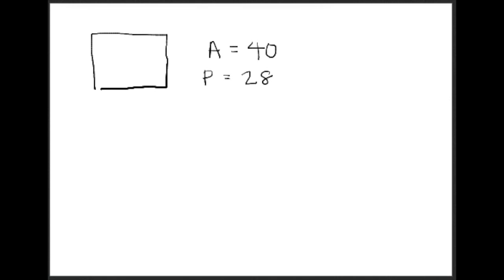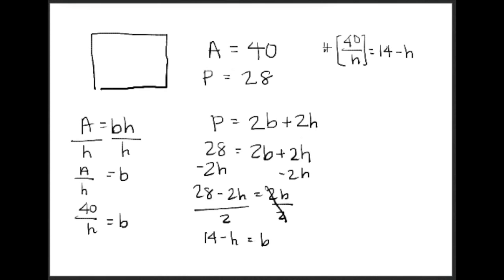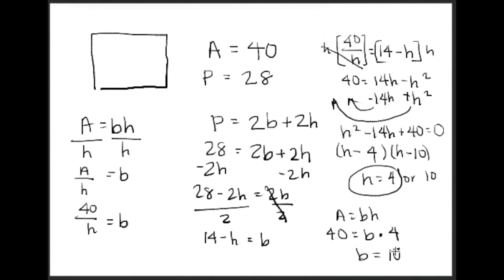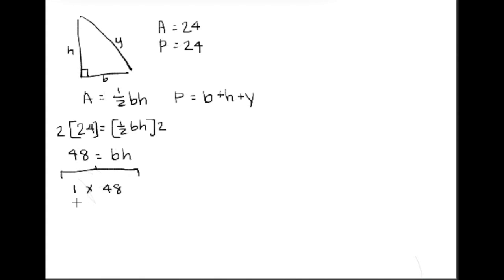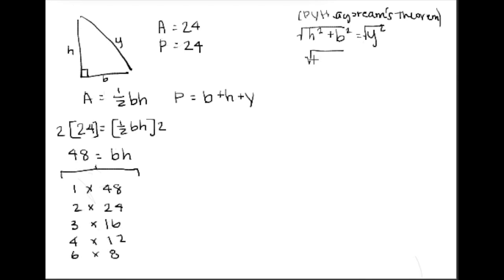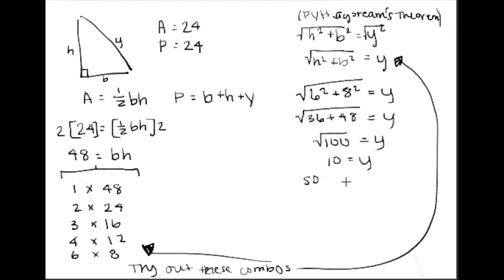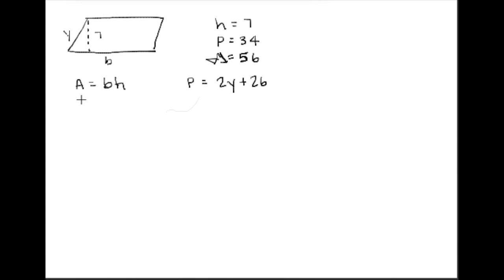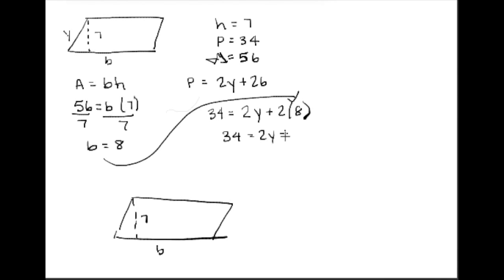Area and Perimeter Review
This video is about Area and Perimeter Review